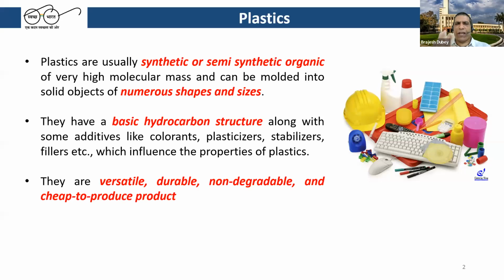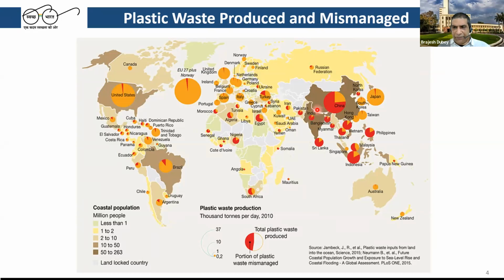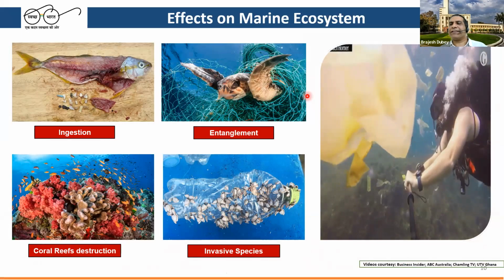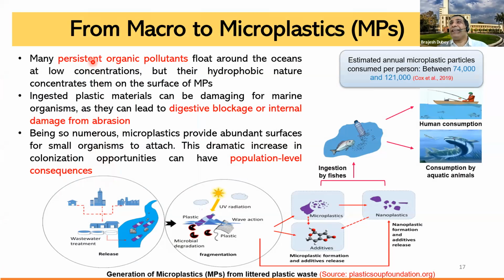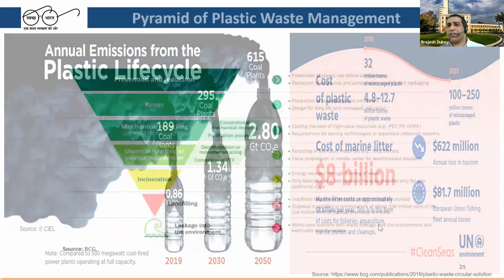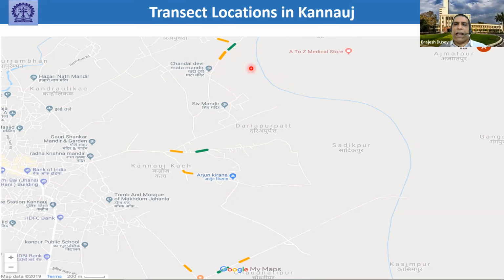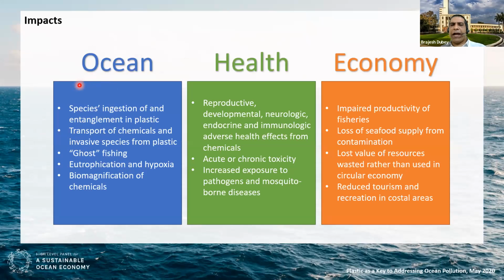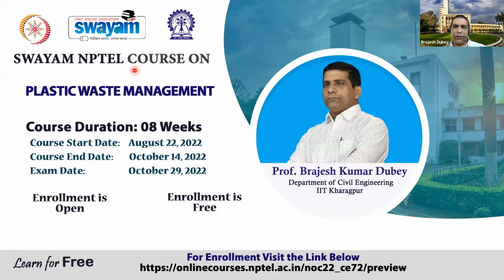Plastic Waste Management- Issues, Challenges and Opportunities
Professor Brajesh Kumar Dubey, Chair of School of Water Resources, Department of Civil Engineering, Indian Institute of Technology Kharagpur, India, February 9, 2023